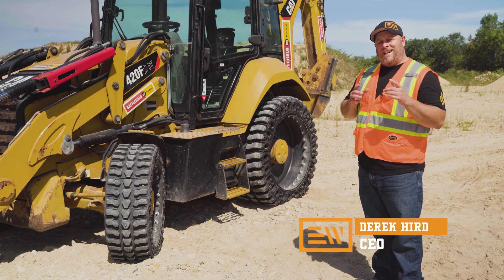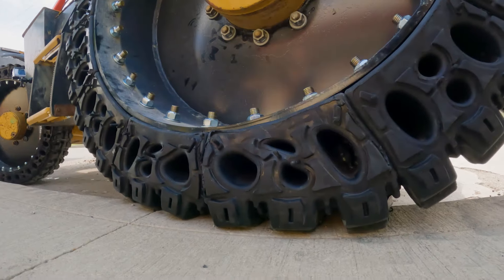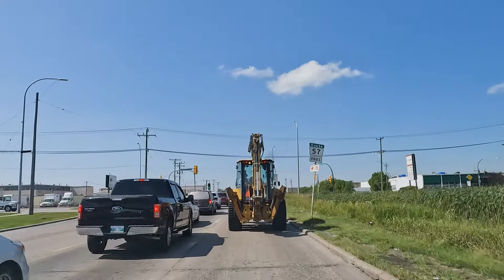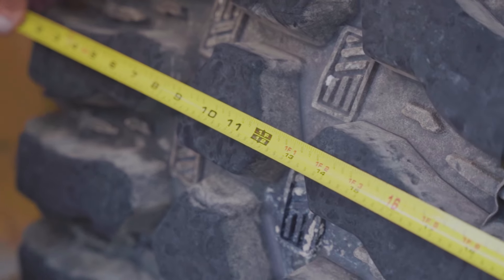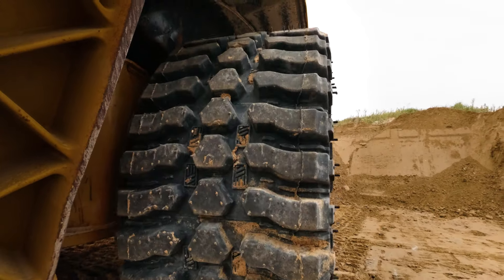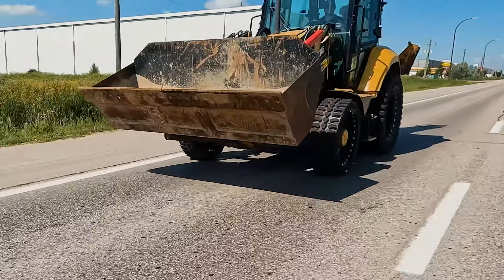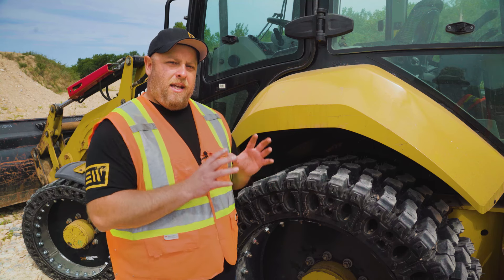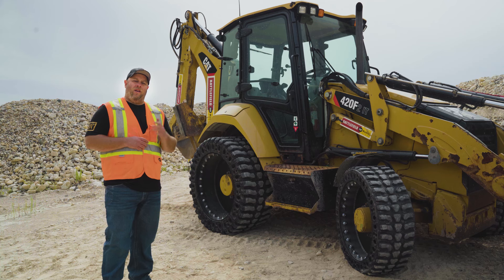Solid Backhoe Tire | EWRS-BHS Series Product Video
Check this video  @EvolutionWheel  where we introduce the newest product from Evolution Wheel called the EWRS-BHS series of a solid backhoe tire.
Our EWRS-BHS series of Backhoe tires offer an all-terrain tread pattern to suit various applications. An aggressive tread design with our mud-shucking technology built into this tire option will allow you to get in and out of muddy conditions and keep your jobs going.
By matching our core hole geometry with a specifically developed rubber compound the EWRS-BHS backhoe tire offers you a comfortable ride even at full speed.
Our EWRS-BHS backhoe solid tires do not go flat or get sidewall gashes like pneumatic tire options. Your team will thank us for keeping them working instead of waiting on a tire repair truck.
The EWRS-BHS airless backhoe tires can be easily repaired with minimal tools and expertise. This eliminates the need for service trucks and specialized technicians, saving you time and money on maintenance.
Timestamp:
00:00 Intro
00:17 Solid backhoe tires features and benefits
00:27 EWRS-BHS tire compression offers a comfortable ride even at full speed
01:20 Full spec size front and rear backhoe tires. Proprietary rubber compound and core hole geometry
01:30 Innovative read pattern features and benefits
02:35 EWRS-BHS solid backhoe tire mud-shucking technology and enhanced traction features
03:00 Wrap Up